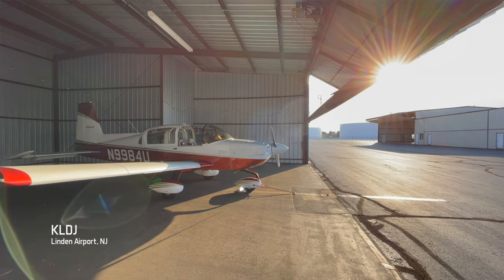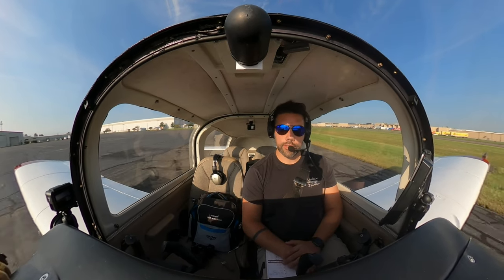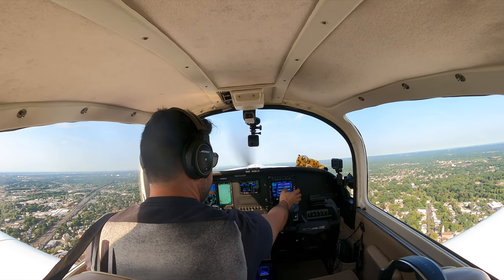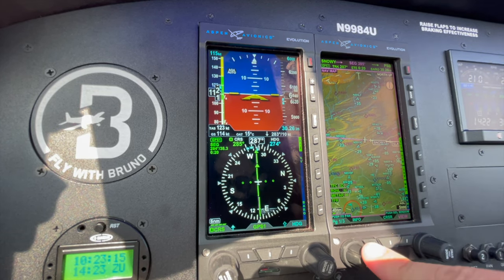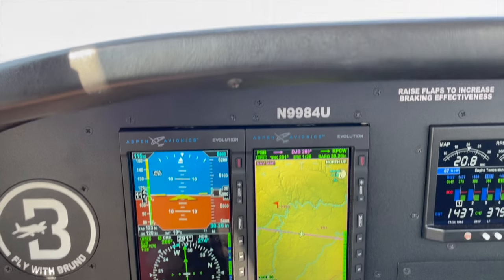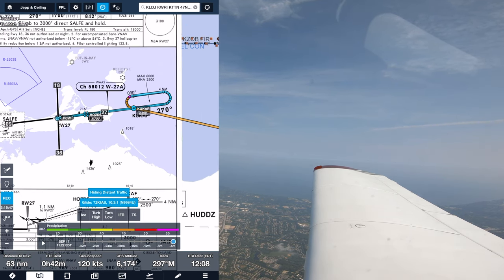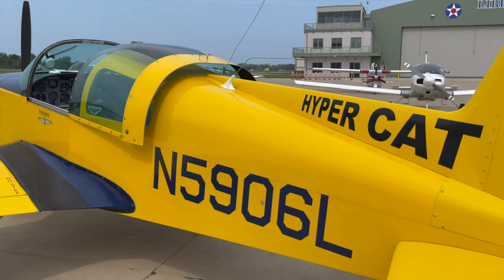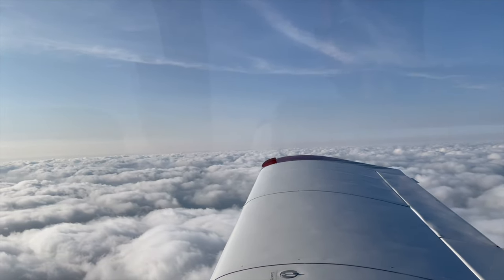A WHOLE new plane! Full-glass panel: Part 1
*Skip to the 9:00 mark for panel walkthrough!*

Join me on a flight from Linden, NJ to Port Clinton, OH while I walk you through 84U's new panel! This plane came a long way since it was factory-new in 1977, and is now a fully-capable, all-glass IFR platform. In Part 1, I focus on the Aspen Evolution 2000 MAX and the JPI EDM 900. Plus, I'll walk you through the installation of the Powerflow Exhaust system, that significantly improved take-off and climb performance.

Plus, you'll get to see an IFR departure out of one of the busiest airspaces in the country, and a Grumman Fly-In with fellow pilots, including a visit to the Liberty Aviation Museum. A lot to enjoy!

In Part 2, I'll walk you through the other exciting new features, including the Avidyne IFD550 and more.

*Legendas em Português disponíveis // Portuguese captions available*